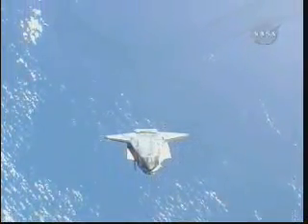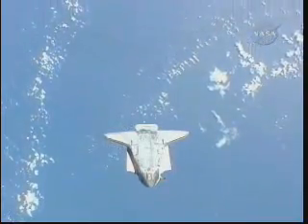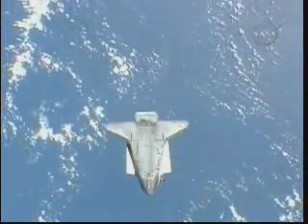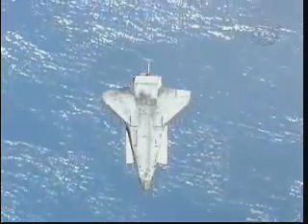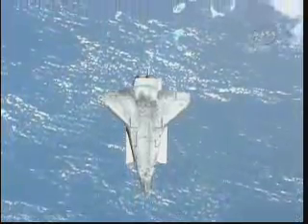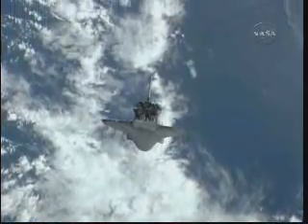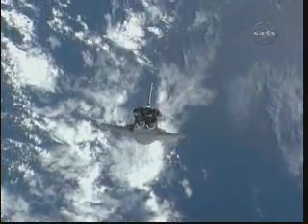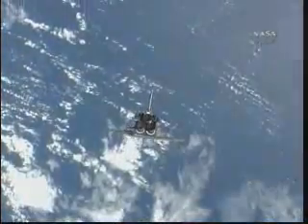Endeavour: Rendezvous Pitch Maneuver